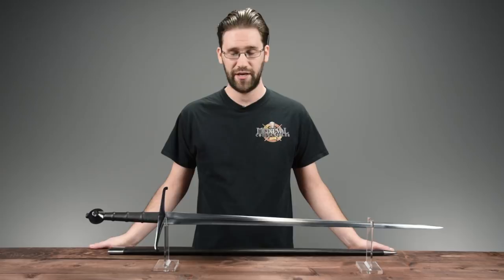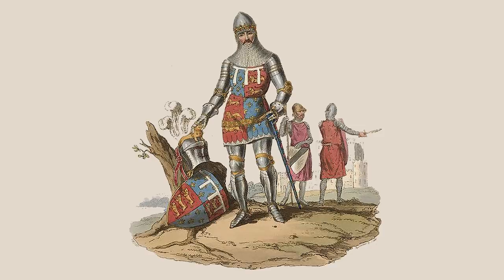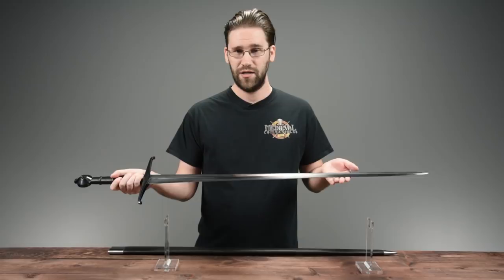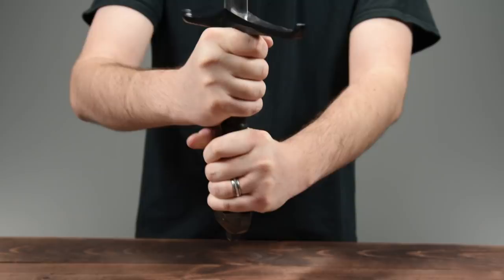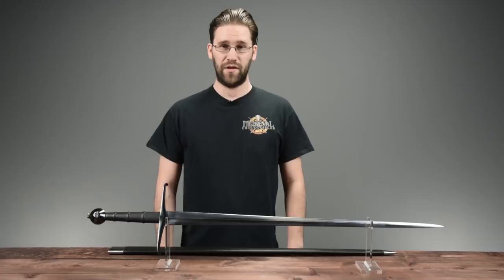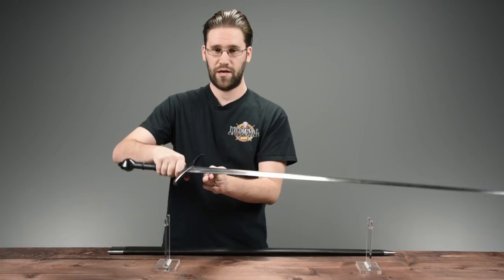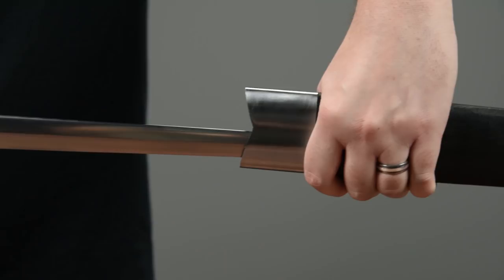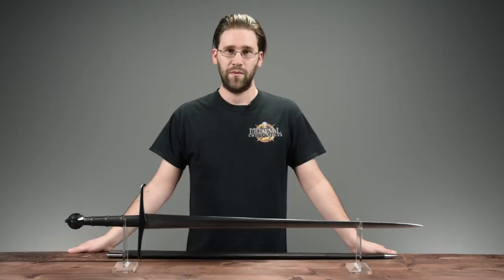IP-076-2 Black Prince Sword from Medieval Collectibles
Join us for an informative lesson on the history of our Black Prince Sword (IP-076-2), taught by our very own history enthusiast, Shawn. In this video, he will also discuss the key aspects of this blade, and demonstrate some of its cutting capabilities.
The Black Prince sword is a late 14th century Hand and a Half Sword Type XVa. The original sword, which rests in a private collection in England, is thought to possibly be the sword of Edward the Black Prince. The Black Prince, son of Edward III and father of Richard II, was known as a great warrior. The sword was removed from its resting place during the English Civil War, with Cromwell blamed for its disappearance. Our design features a distilled taper 33.25-Inch high carbon steel blade with strong tang that is peened onto the pommel. The handle is hardwood wrapped in leather. The crossguard and pommel are solid steel, polished and fitted onto a full tang that is peened at top of the pommel for strength and durability. This sword features a hardwood scabbard wrapped in leather and complete with an adjustable diagonal suspension to fit your needs. This is a unique design as well as very functional for the owners who possess one.